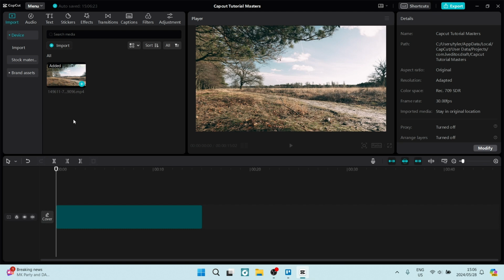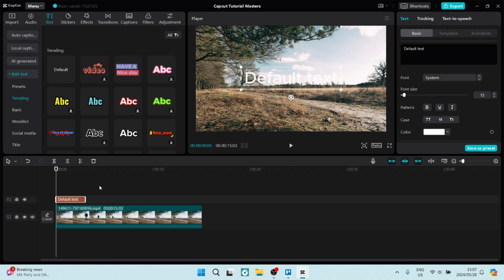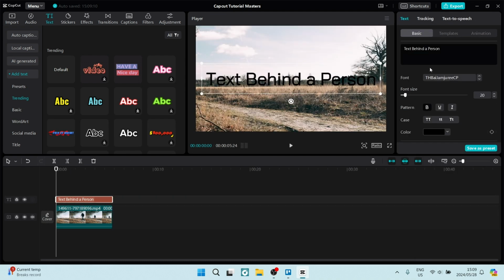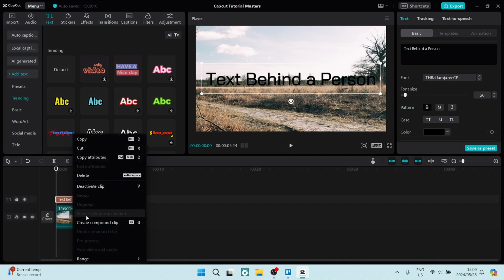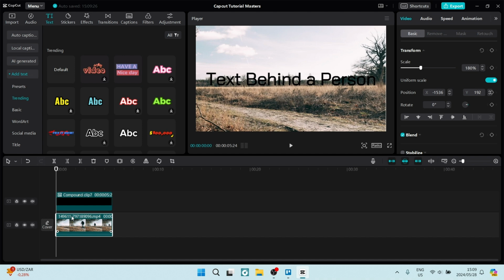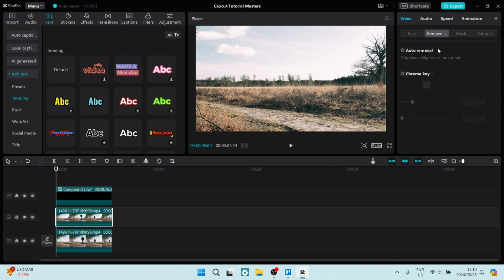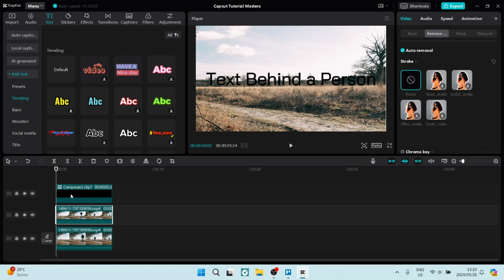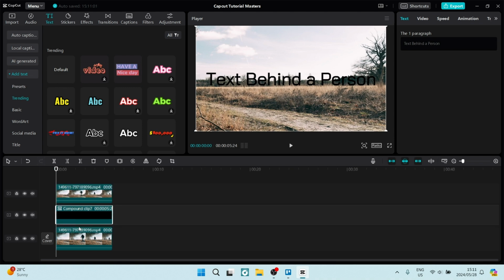How to Put Text Behind a Person in CapCut | CapCut Tutorial 2026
In this 'How to Put Text Behind a Person in CapCut' tutorial, you will learn how to add visually appealing text overlays to your videos using the CapCut app. CapCut offers advanced video editing tools, including the ability to position text behind objects. By following this step-by-step guide, you will discover how to create stunning text effects, ensuring your text remains readable and visually appealing. Whether you want to add captions, and subtitles, or create a unique visual style, this CapCut tutorial will equip you with the skills to put text behind a person like a pro. Watch now and master the art of text overlay in CapCut to elevate your video content.

Timestamps

Intro – 00:00 – 00:16
Adding Text Behind a Person in CapCut – 00:17 – 02:16